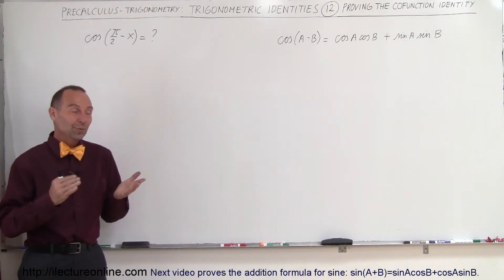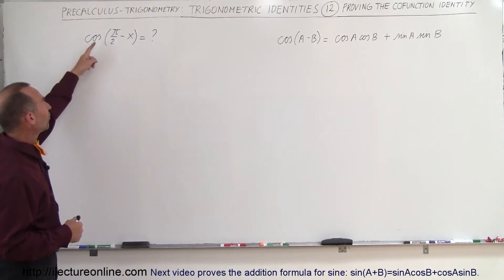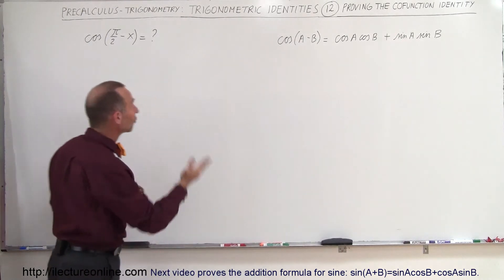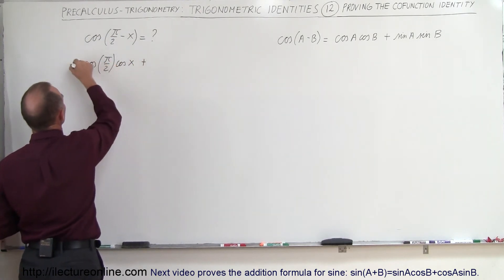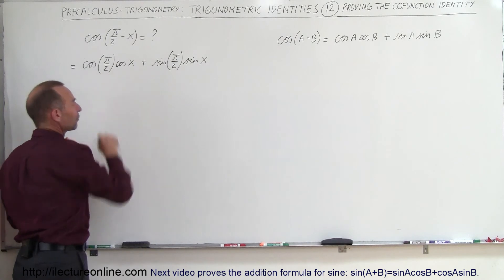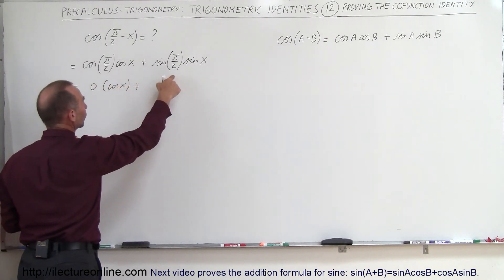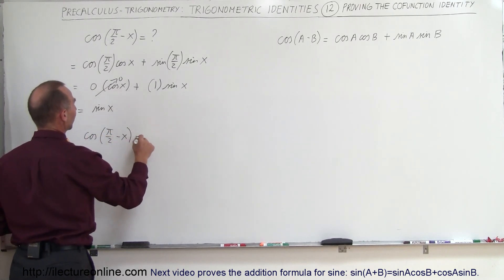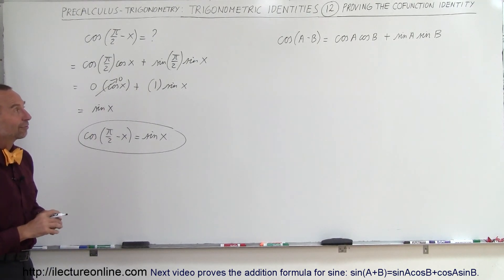PreCalculus - Trigonometry: Trig Identities (12 of 57) Proving the Cofunction Idenity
In this video I will prove the trigonometric cofunction cos[(pi/2)-x]=sinx.